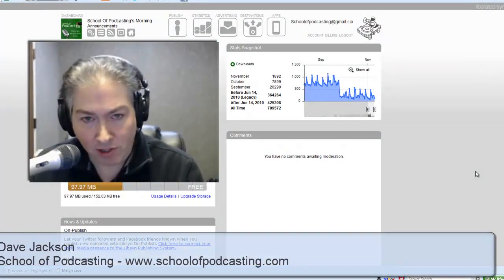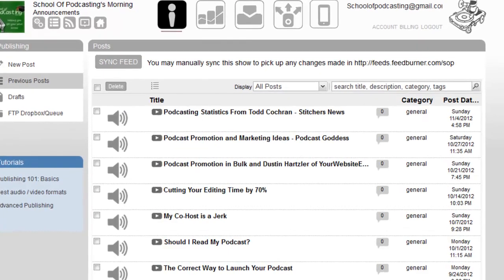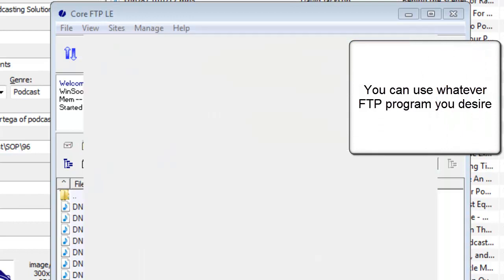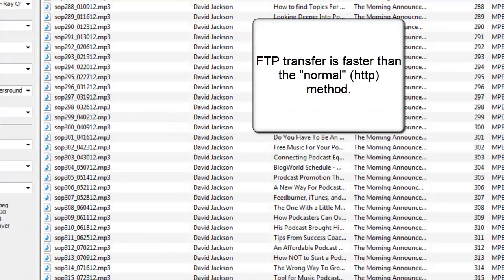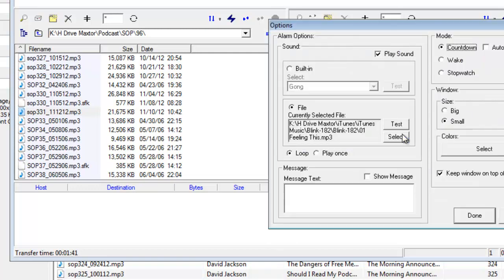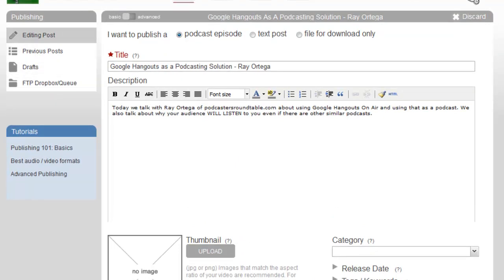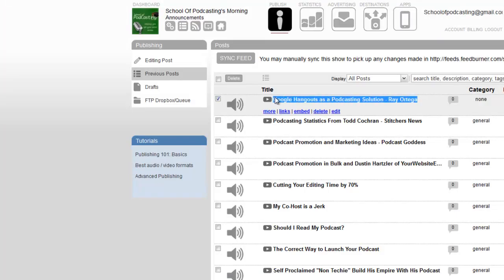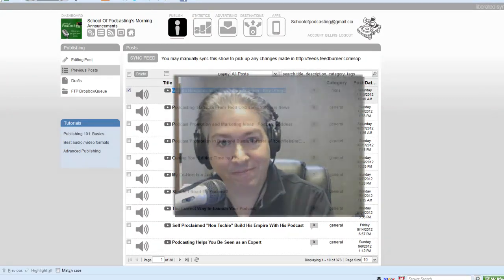Using Libsyn.com's Quick Cast to Publish Your Podcast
In this coaching session I show you an alternative to posting your podcast. There is nothing wrong with using the "normal" (html) way of publishing on Libsyn.com. I've had a few people ask me about libsyn.com's quick cast. This will will take your upload, and turn it into an episode. All you have to do is go in and get the link to your media. The tags that you put into the title and comments will be sued to make your episode. As I don't use their blogging feature I don't need a lot of info in these sections anywehre.